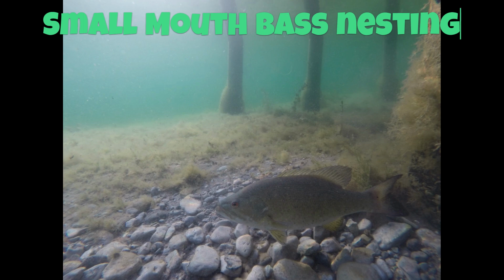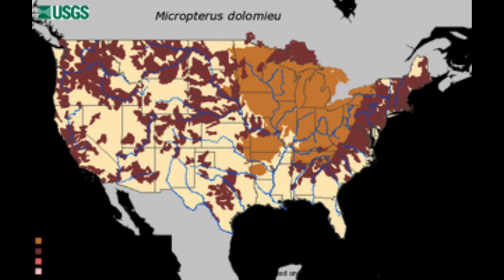To help identify a Small Mouth Bass.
I made this video to help people that are new to fishing to help identify a Small Mouth Bass. Also to educate a person on their geographics, diets etc..